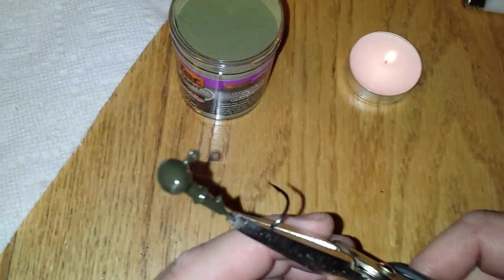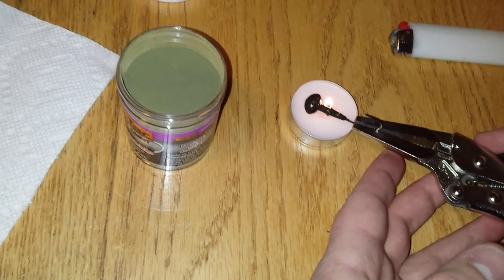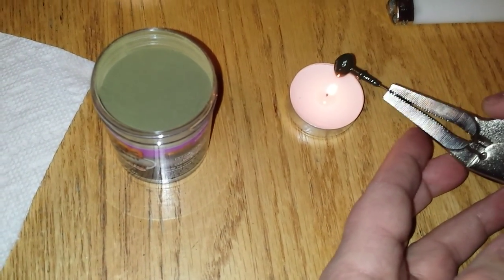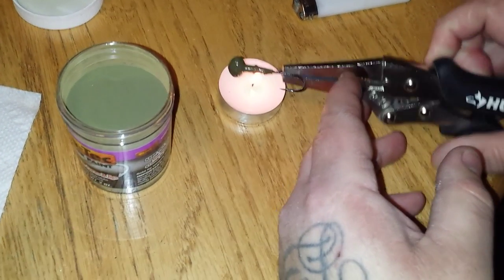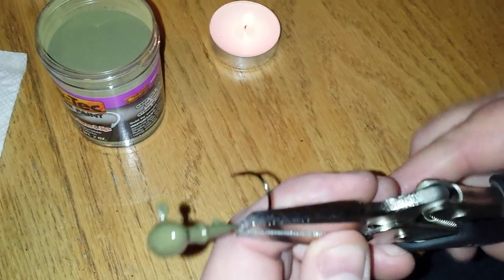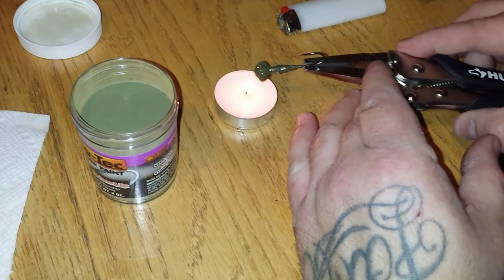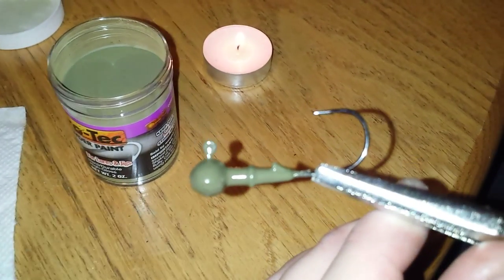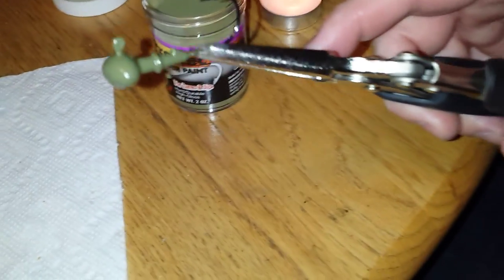Fixing chipped jigs using Pro-Tec Powder Paint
I redipped my jig to fix chips it had on. Just be careful not to get to close to the flame it melts the original paint and bubbles and you can see it on the redip...Thanks for watching..